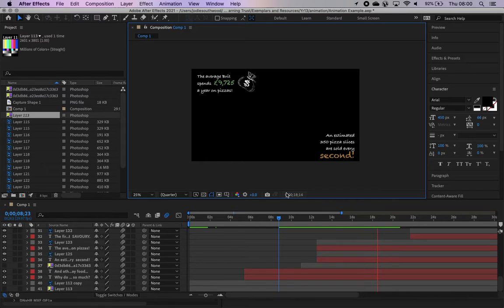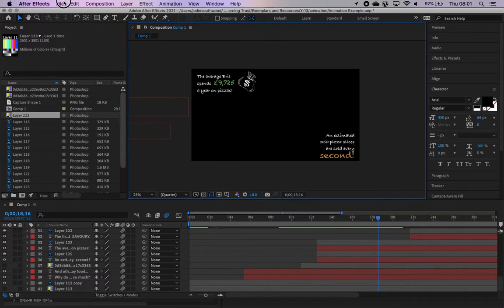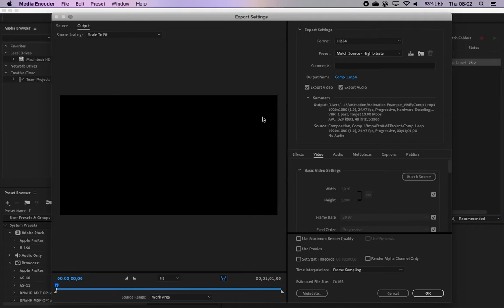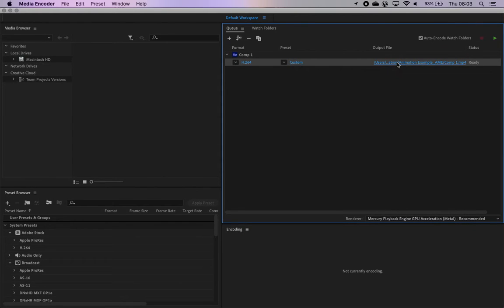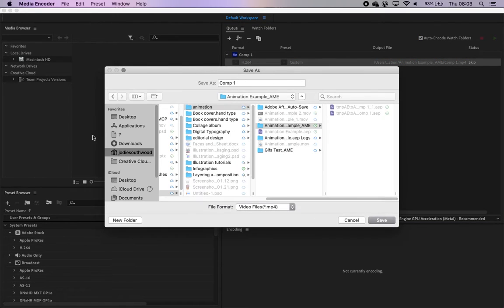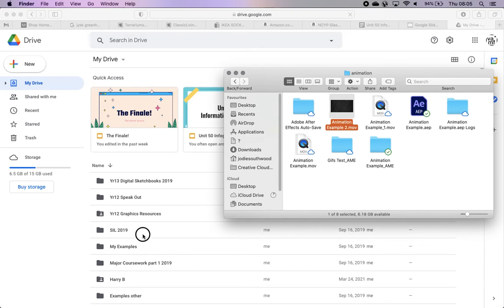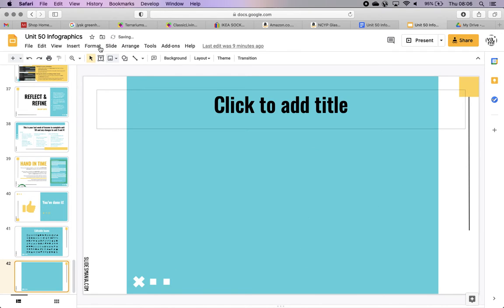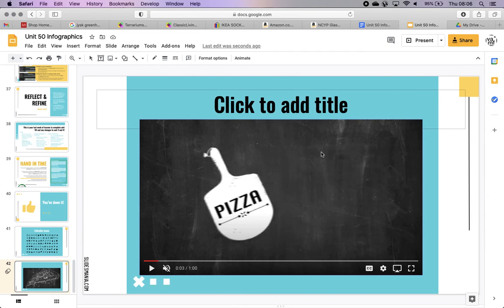Exporting Video from After Effects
A quick overview of how to export a finished animation/videos from After Effects using Adobe Media Encoder.